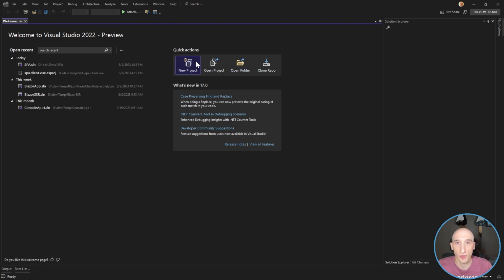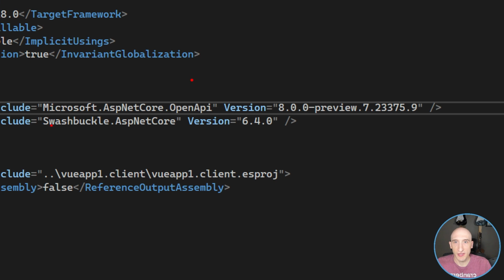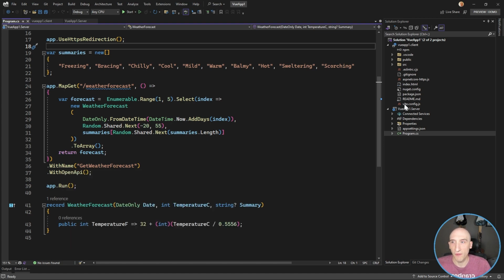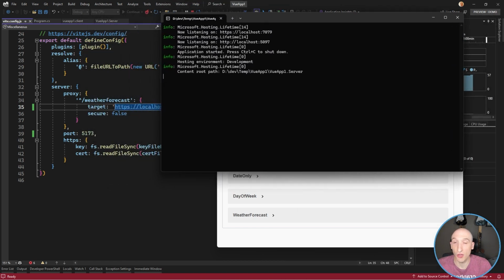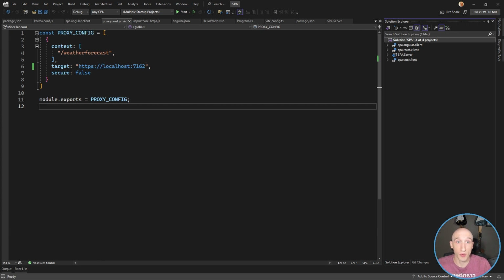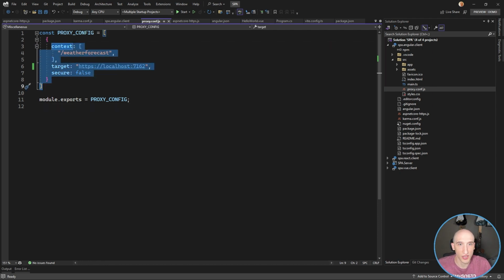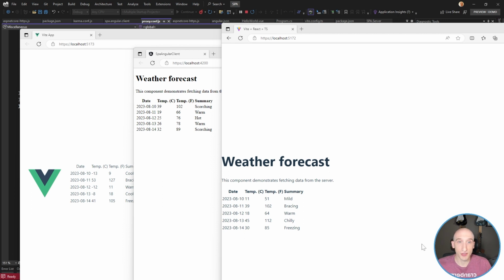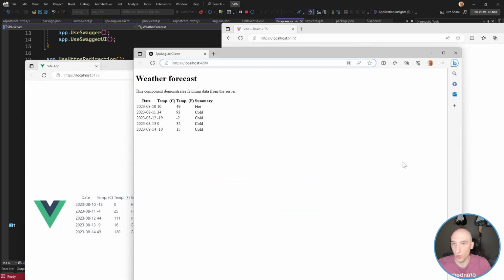A New Way to SPA in .NET 8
Are you a .NET developer do builds APIs but the front-ends for those APIs is written in a SPA framework like Angular, React, or Vue? If so, check out this video where I go over the new SPA templates coming out with .NET 8!